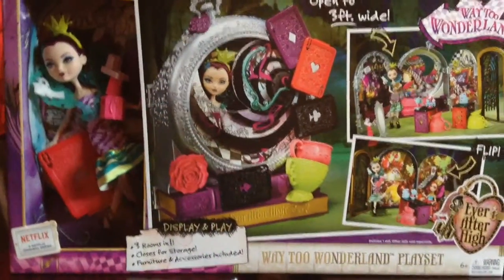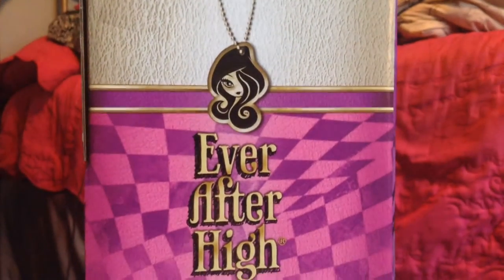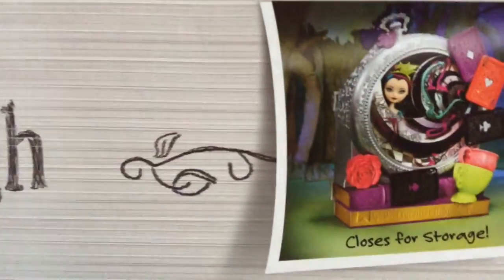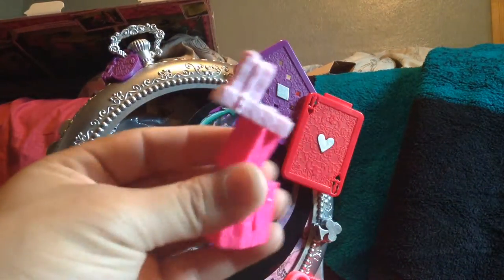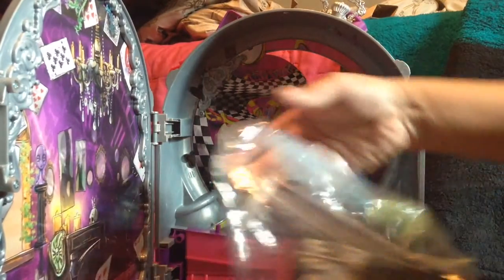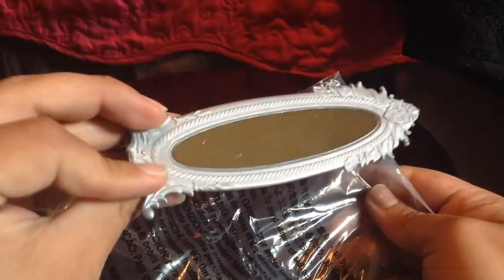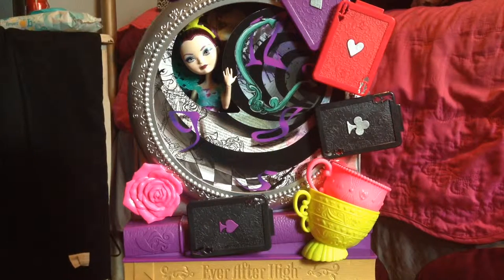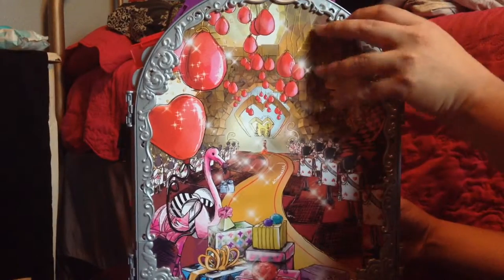Ever After High: Way Too Wonderland Playset Raven Queen Doll